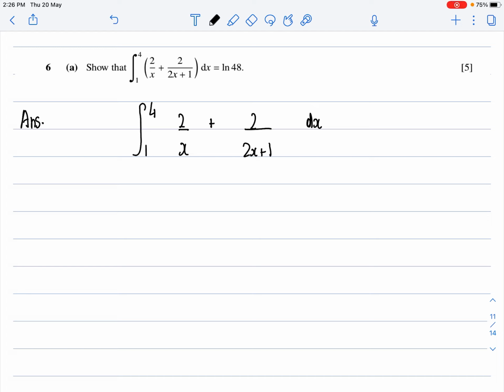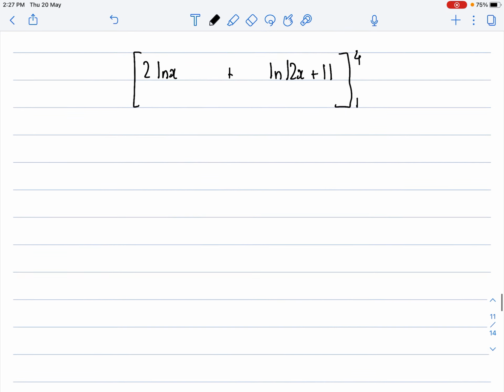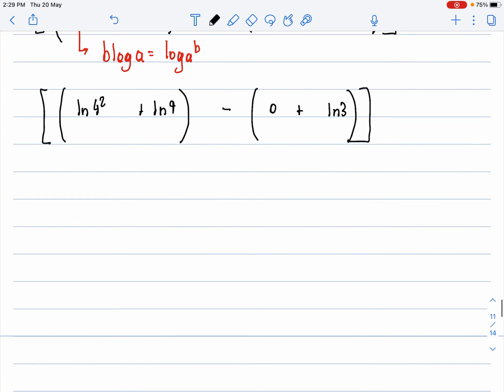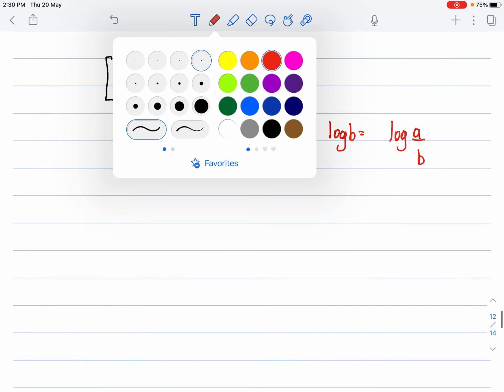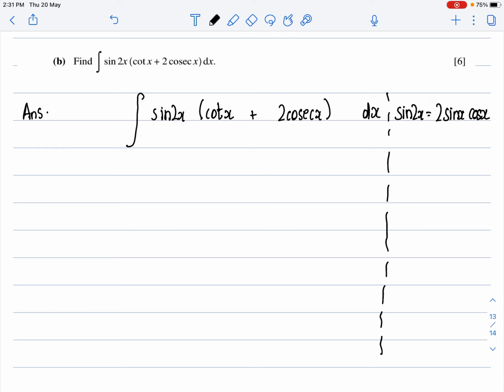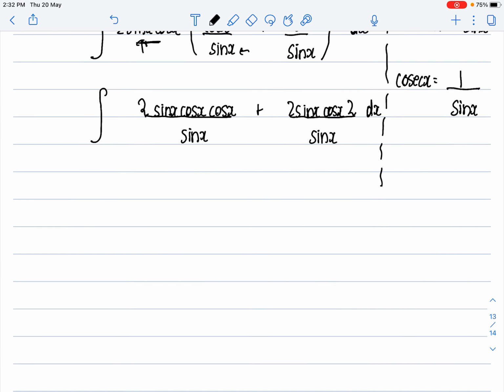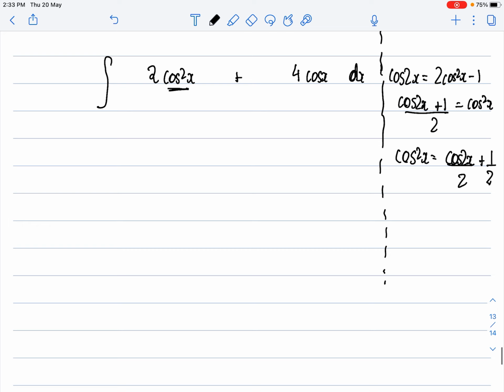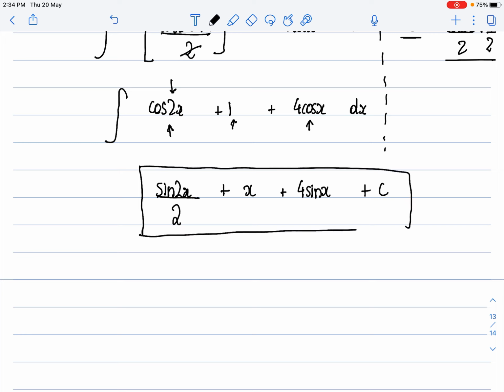A-Level Pure Mathematics 2019 FEB/MARCH Paper 2 Variant 2 Question 6